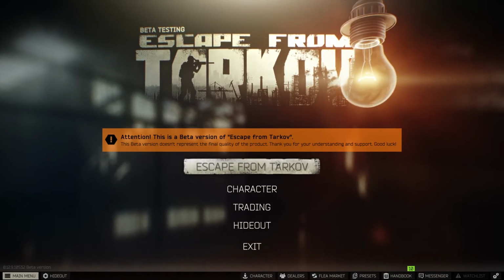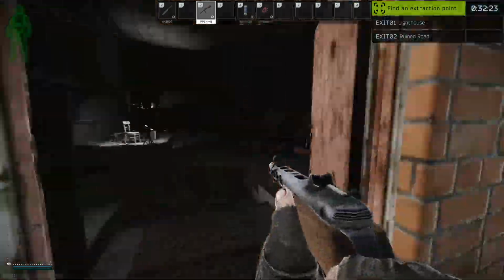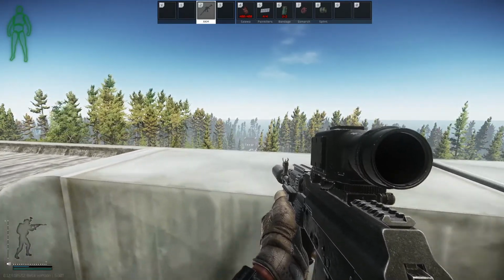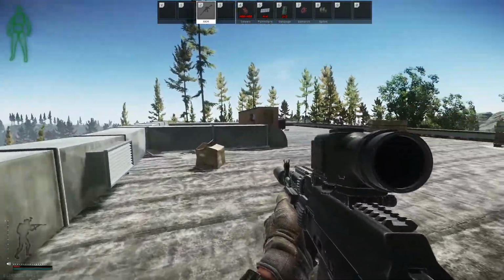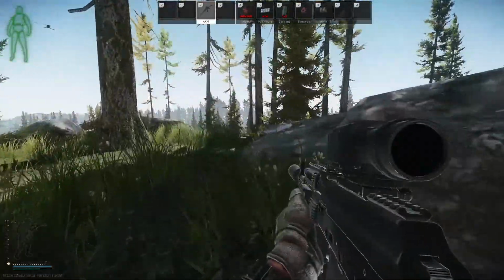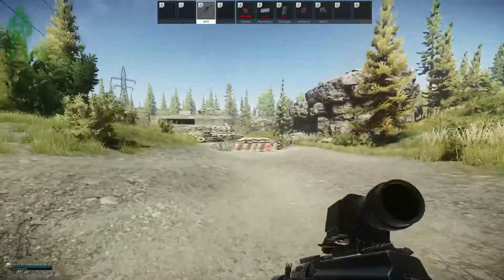Escape From Tarkov Solo Play-Through Series - Episode 30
This is Episode 30 of my Escape From Tarkov Solo Play-Through Series. This series will have an episode uploaded every weekday Monday-Friday. The goal is to get the Kappa secure container. There will be short and normal length versions of every episode available.